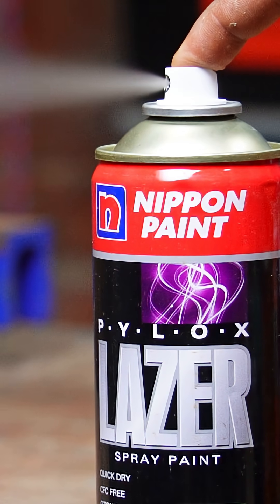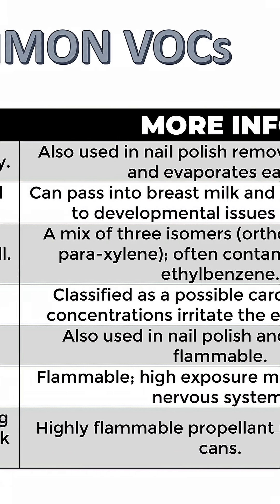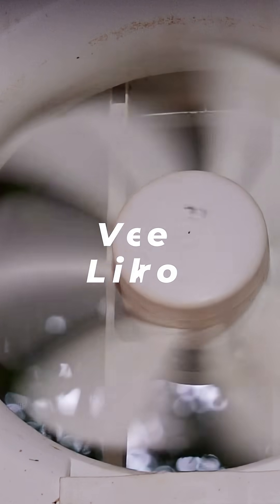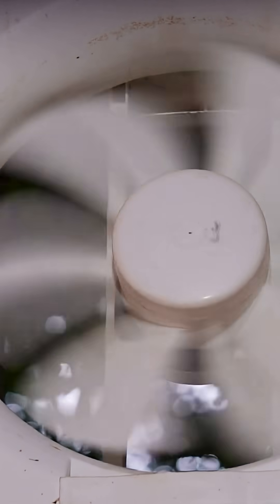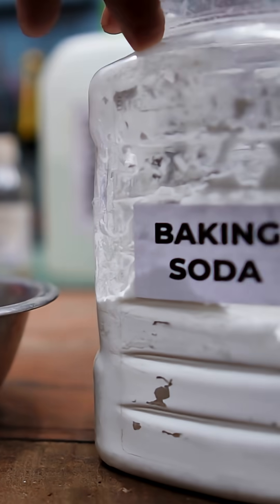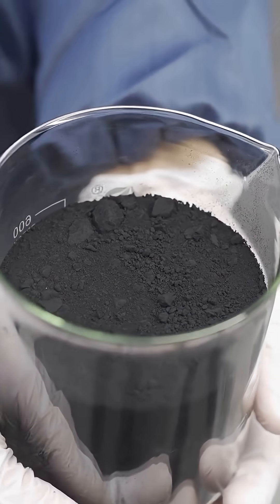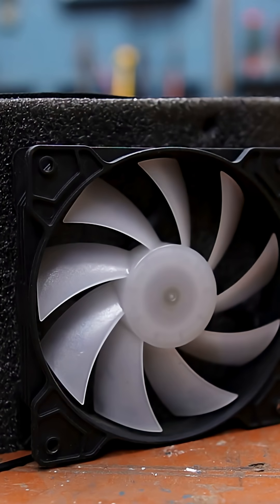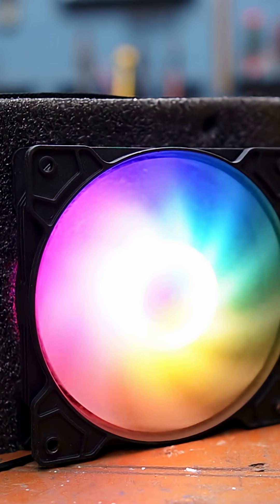What Are Vocs and How to Remove Vocs From Home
Ever wondered what that “new paint smell” really is? It’s VOCs — volatile organic compounds. These are chemicals that evaporate into the air and can cause headaches, dizziness, or worse when you’re exposed for too long.

In this short, I’ll quickly explain:
• What VOCs actually are
• Why they linger in your home after painting
• Simple ways to reduce and remove VOCs fast

From proper ventilation to easy odor absorbers, these tips will help you breathe easier and make your home safer after a paint job.

Gear and Services Used
Camera: Sony Alpha ZV E10 (India)
Lenses: TTArtisan 50mm F1.2 (India)
Sony 55 - 210mm, F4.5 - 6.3 (India)
SIgma 16mm, F1.4 DC DN (India)
Laptop: Lenovo Legion Y540 (India)